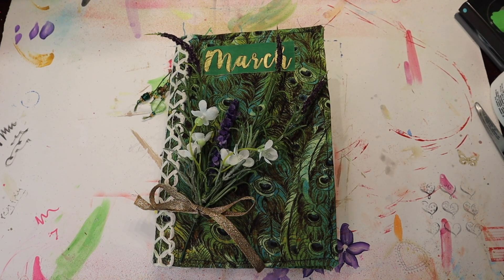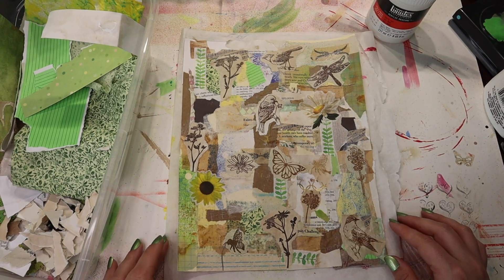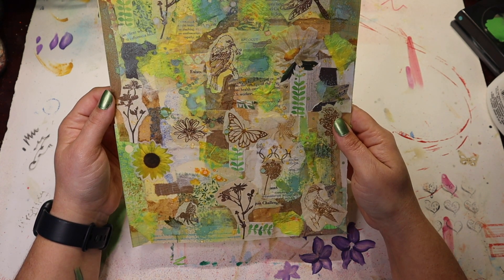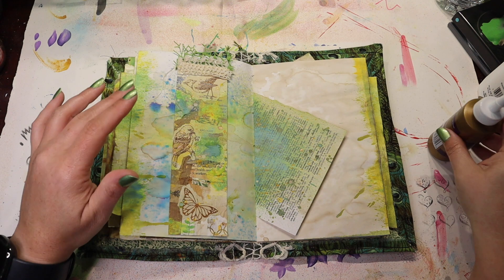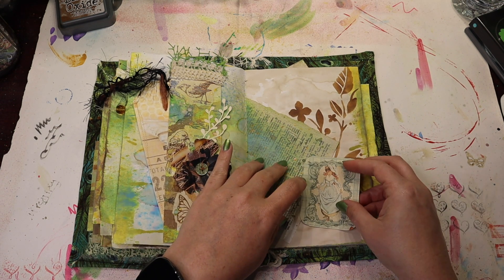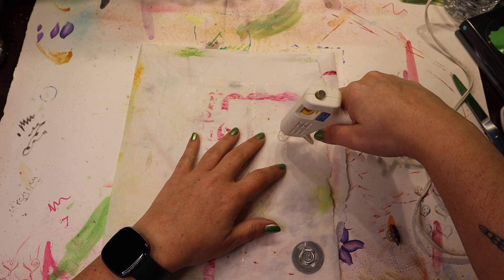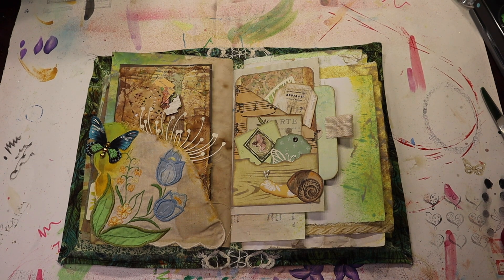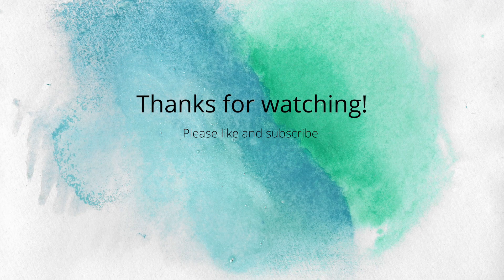Part 2 of Decorating My March Junk Journal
Here's another installation in my March junk journal decorating series! I'm really enjoying this journal. In this video, I used a piece of ephemera I made during Dephemerember to make a tag for a cool pocket. I used some of the items I showcased in my thrift store haul video, also. Hope you like it!